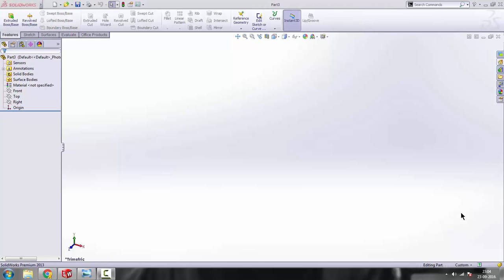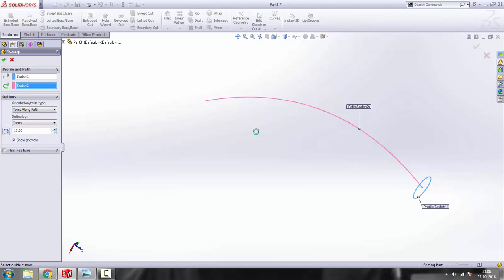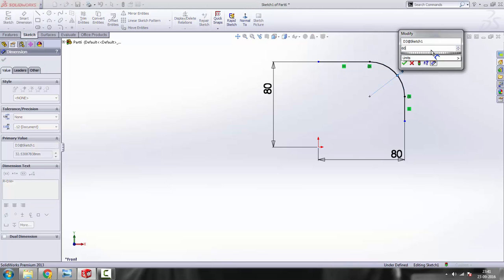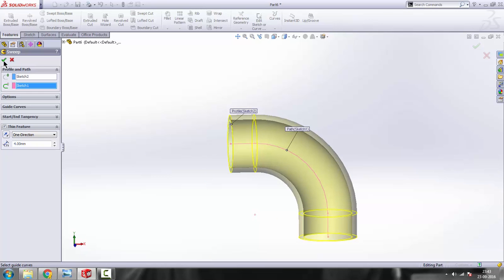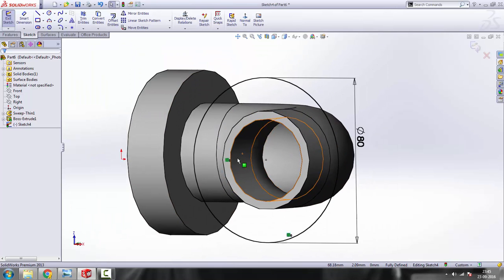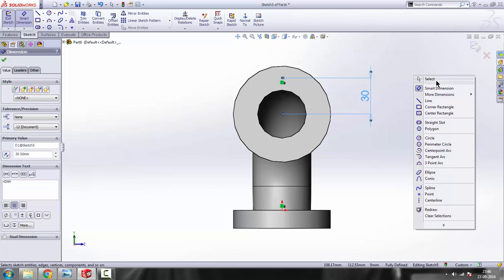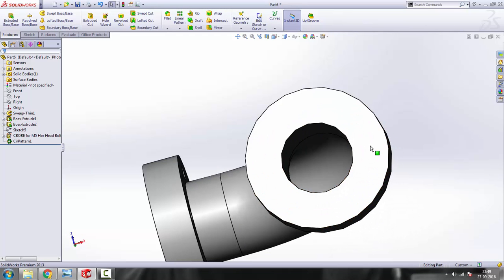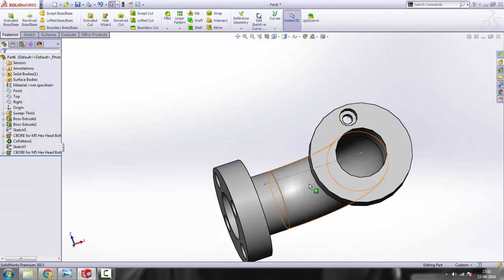Solidworks Tutorial Beginner 3D #23(Sweep Boss Base/Hole Wizard)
How to use sweep and hole command is taught in this tutorial.
Using these command we'll design a pipe.
Please leave your doubts in the comment box.